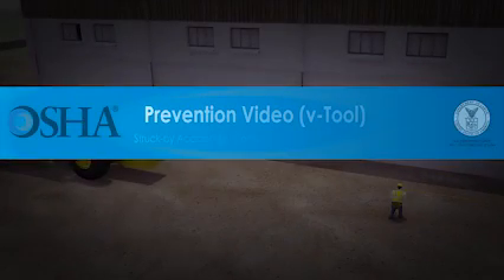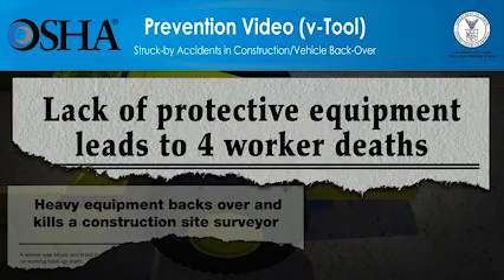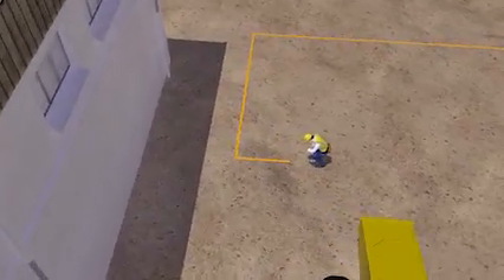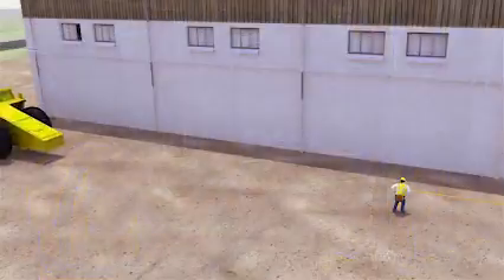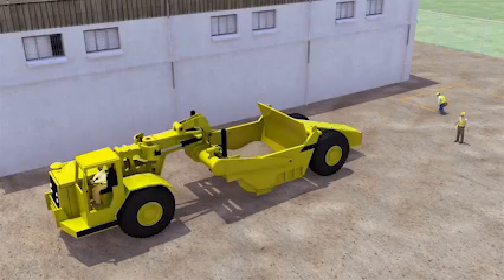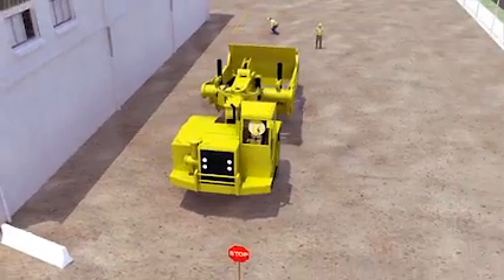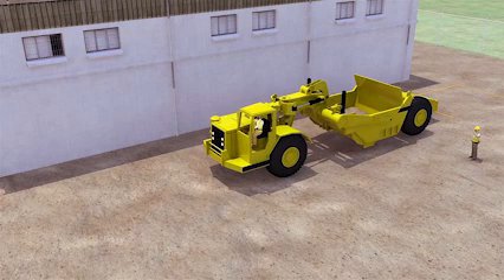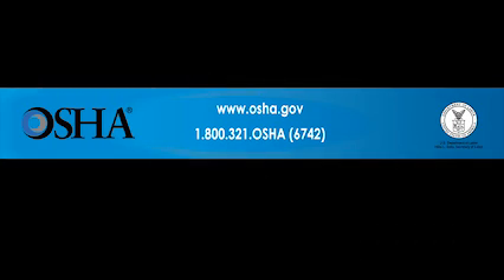Vehicle Back-Over: Prevention Video (v-Tool): Struck-by Accidents in Construction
Please be advised. The scenes you are about to see deal with deaths at construction sites and might be disturbing for some people. All scenes are based on true stories.

A surveyor was spray painting the ground to outline the area for a new building pad. At the same time, the driver of a wheel tractor scraper was moving forward to get the ground ready for pad construction. There was no spotter at the site, and there was no internal traffic control plan in place.

Before backing up to go over the ground again, the driver checked his rearview and side mirrors. He didn't see anyone in his mirrors, so he backed up. The driver's back-up alarm didn't work, so the surveyor did not hear the scraper coming towards her. As the driver backed up, he ran over the surveyor. She died from the injuries.

Let's look at the events leading up to this tragic incident, and see how it could have been prevented. When a vehicle on a construction site has an obstructed view to the rear OSHA's standard requires employers to provide that vehicle with a working back-up alarm, or a spotter on site to tell the driver when it is safe to back up.

Now let's see what happens when protective measures are in place. Although there is now a working back-up alarm, it is barely audible over the background noise, so as an added safety measure there is also a spotter on site wearing a reflective vest. There is also an internal traffic control plan in place. This plan helps protect workers because it tells the drivers of moving vehicles and equipment the safest way to move around the work site.

So this time, before backing up, the scraper's driver waits for the spotter's signal so he knows the area is clear to enter. Now as the driver reverses, the back-up alarm can be heard and no workers are near the scraper.

This example shows the importance of employers following OSHA's vehicle safety standards for construction sites to ensure that workers are provided with a safe workplace. These types of construction worker deaths are preventable. The protection measures shown here save workers' lives.

Please follow OSHA's safety standards at worksites: it could be the difference between life and death.

Source: OSHA